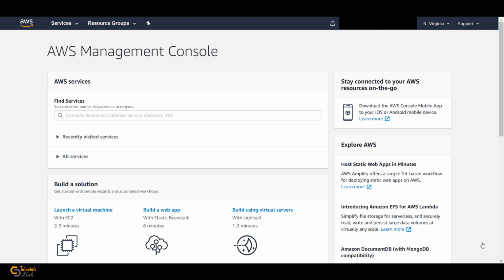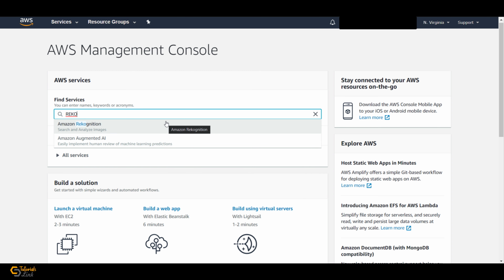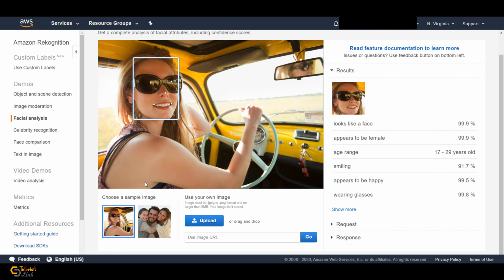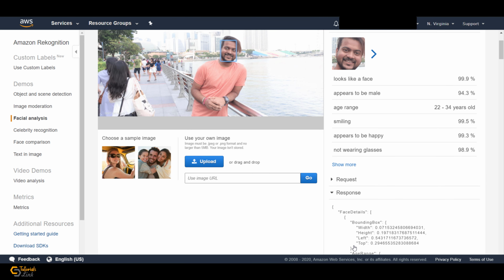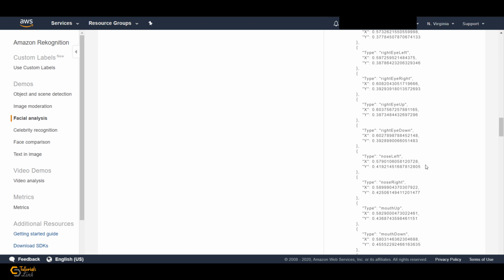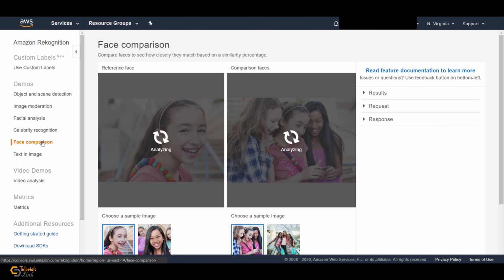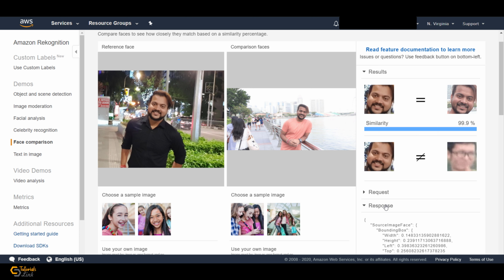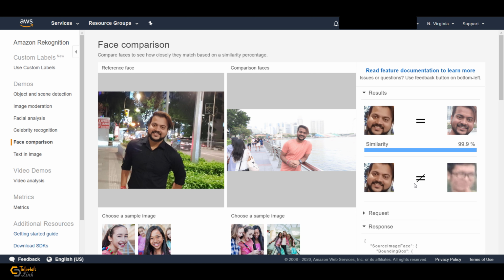AWS | DETECT ANALYZE COMPARE FACES | AMAZON REKOGNITION | SUBHAM RAY | TUTORIALSLINK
In this video tutorial, Mr. Subham Ray will get you practical experience in an experiment on Amazon Rekognition Service to Detect, Analyze, and Compare Faces in real-time.
Follow TutorialsLink on Youtube, Facebook, and Twitter to learn all about Practical knowledge.